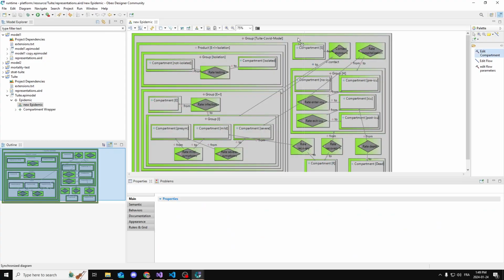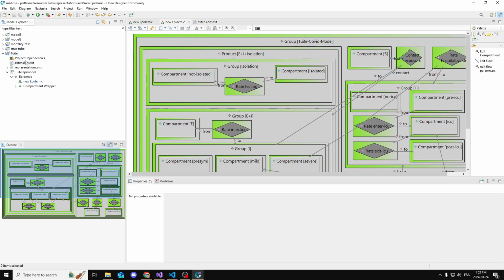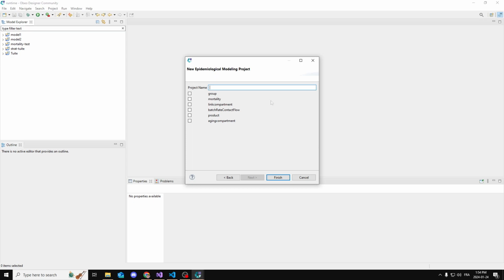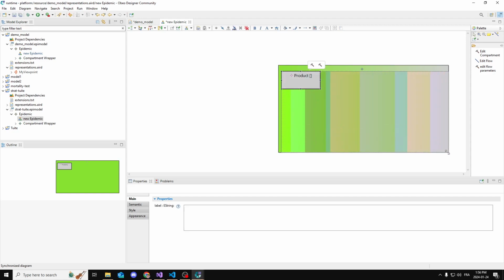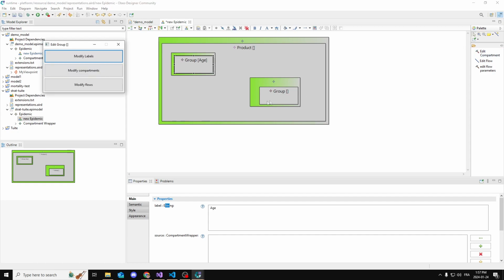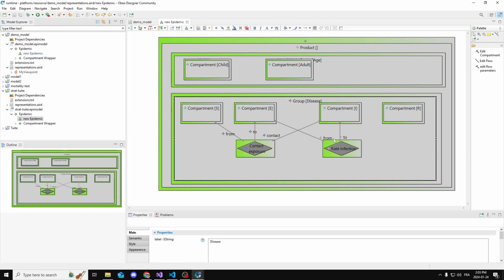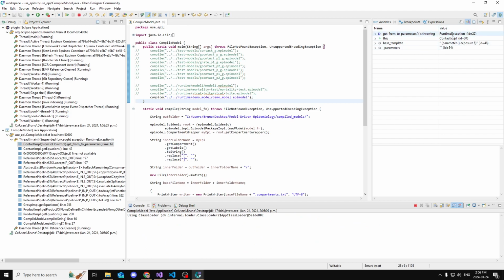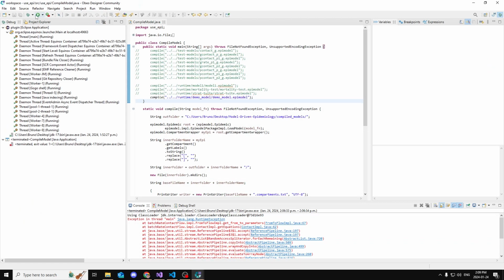epimodel demo part 2 - modeling